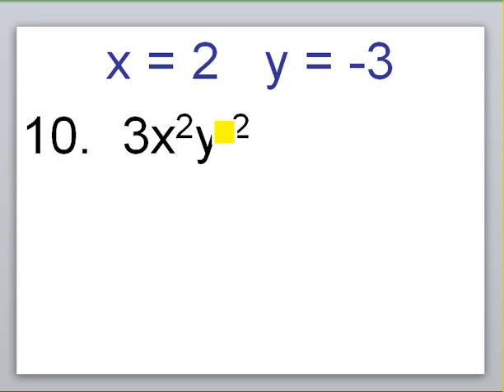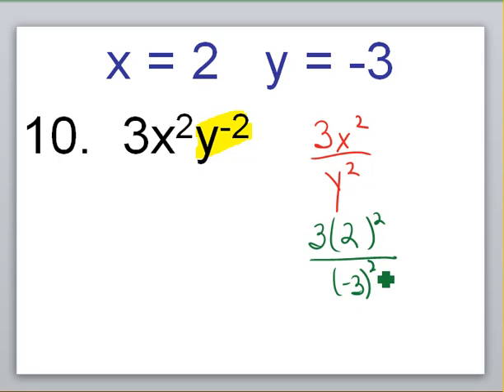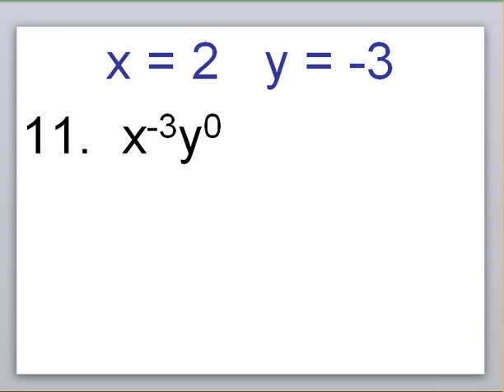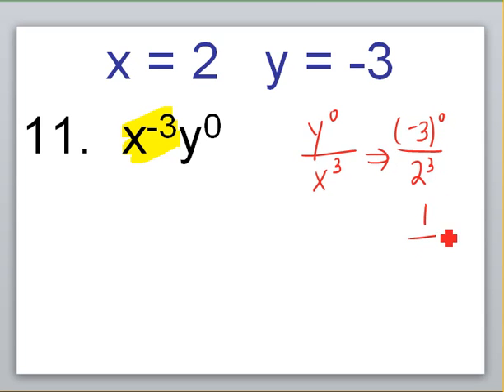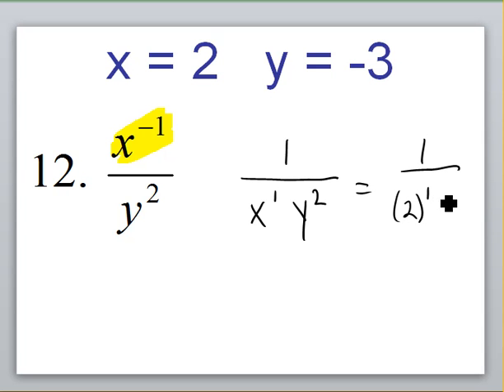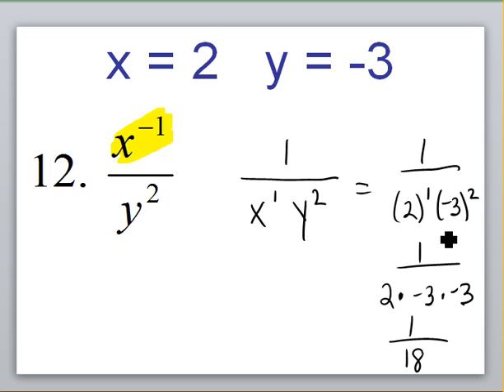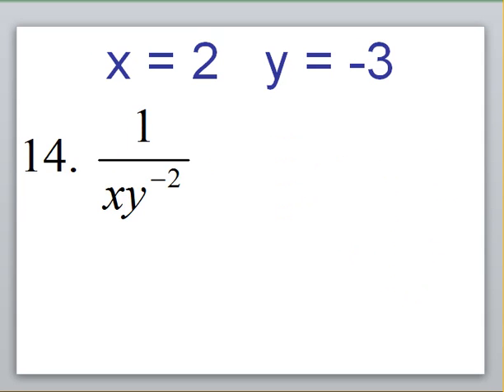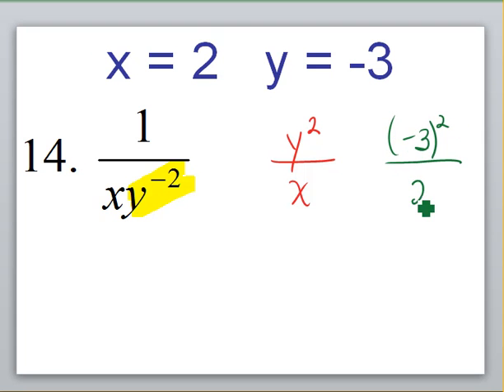alg 7 1 v3 Zero and negative exponents